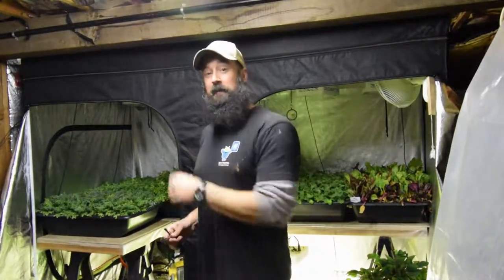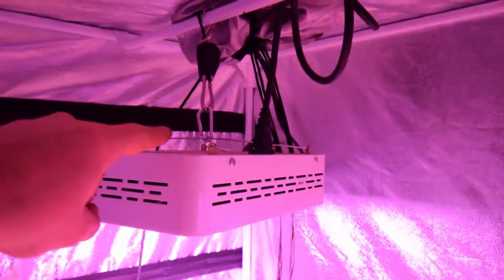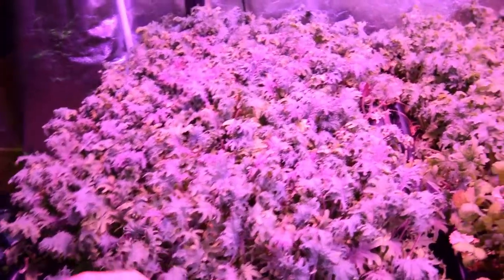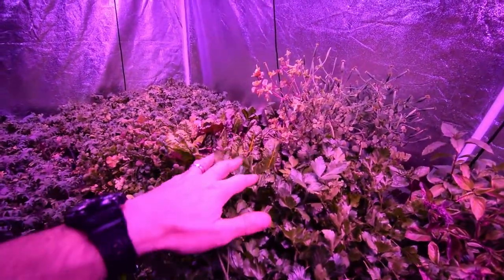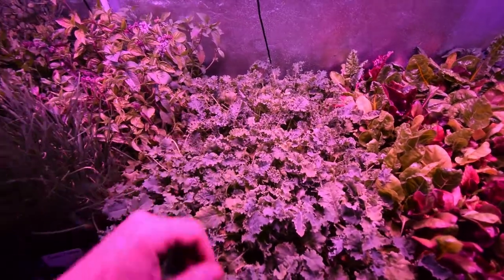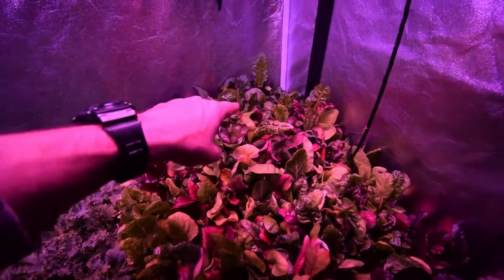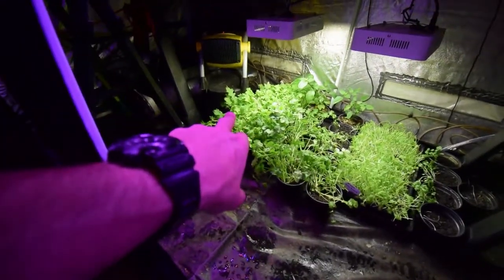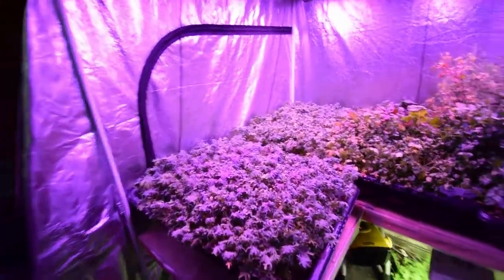Grow tent update for our large tent 2018 week 3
Hi Everyone, here's the weekly update for the large grow tent. I've made a modification to the LED light hangers so I get better height control in the tent. Enjoy the video update! :-)